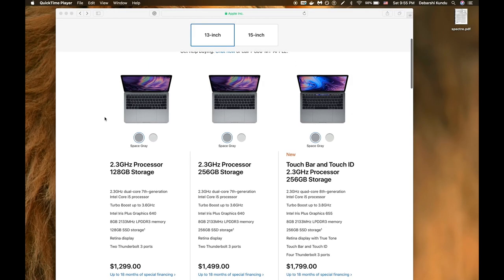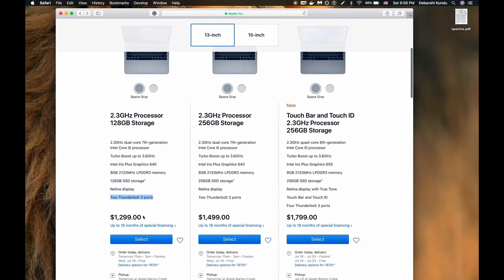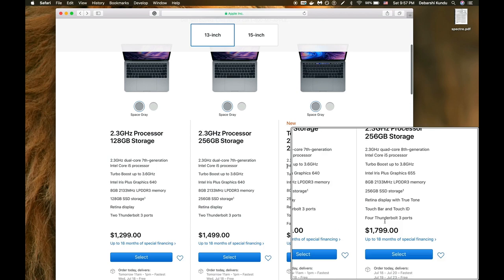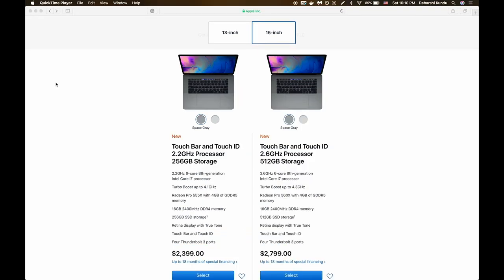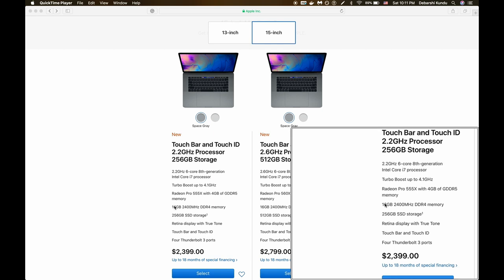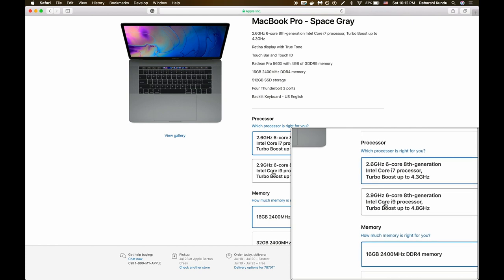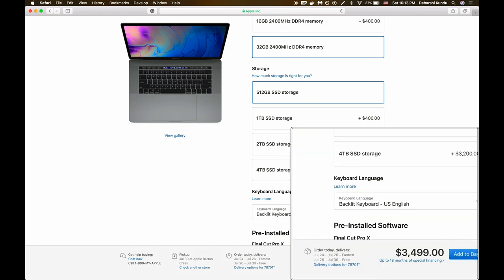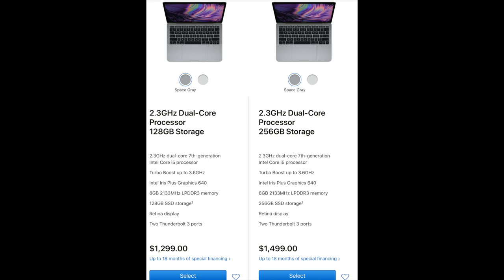Apple Macbook Pro 2018 First Thoughts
These are my first thoughts on the MacBook Pro 2018 models, announced by Apple one week ago out of the blue!